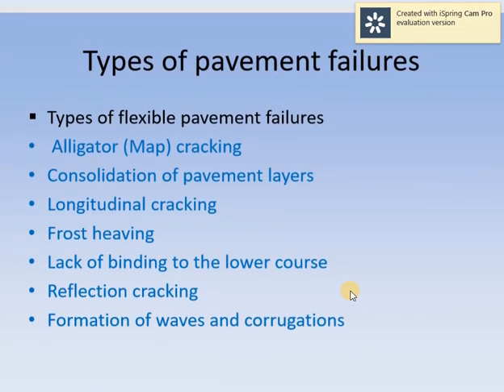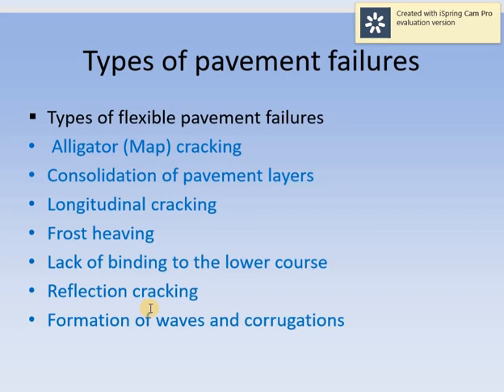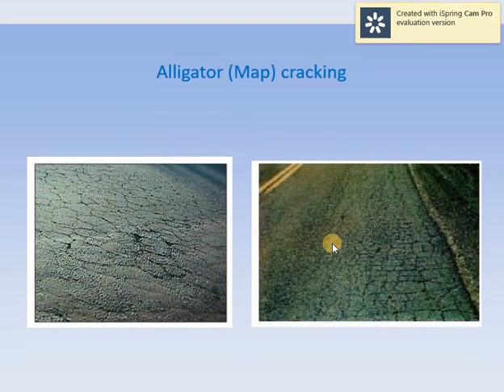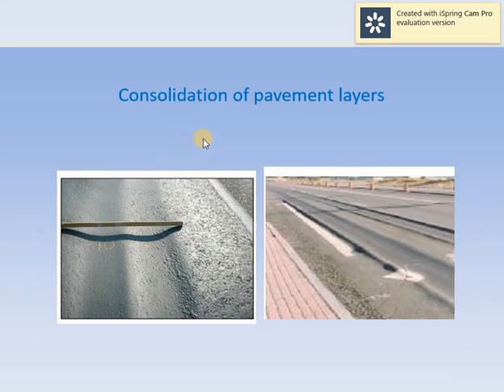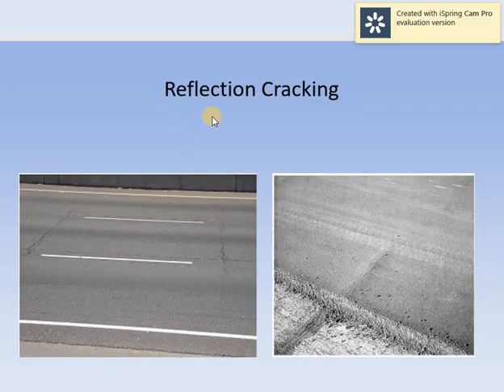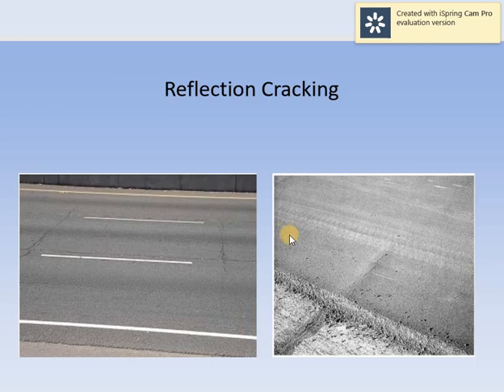15CV833 FLEXIBLE PAVEMENT FAILURES PHD